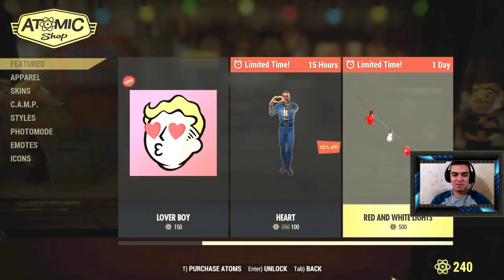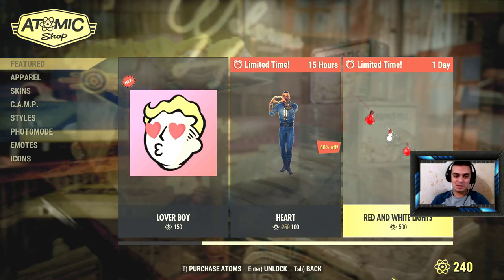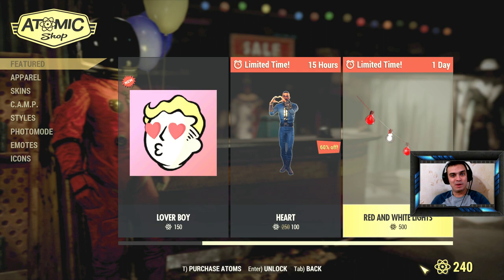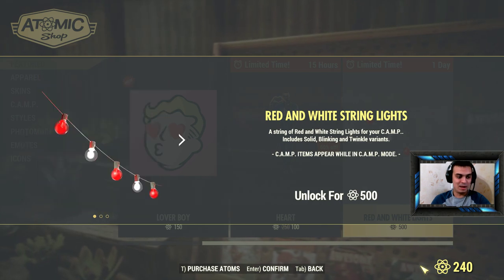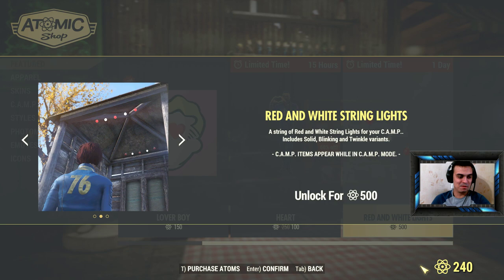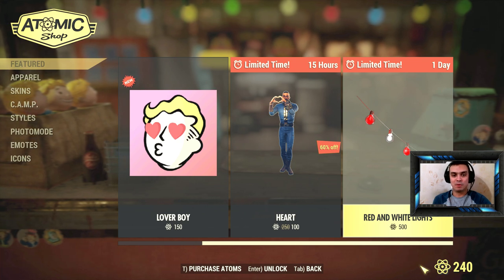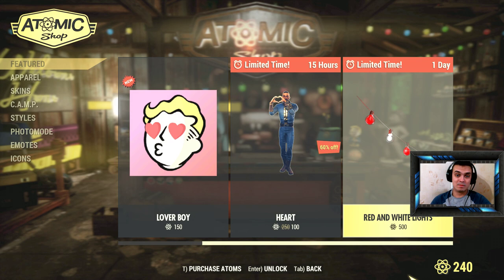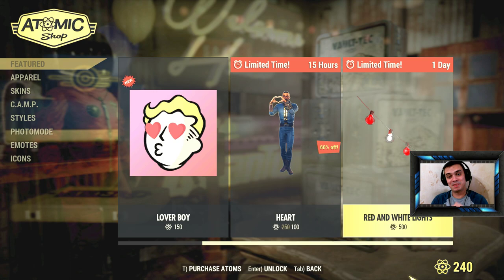Fallout 76 Atom Shop Limited Time to Buy - Red And White Light for your Camp.